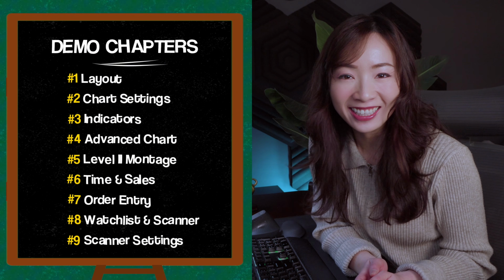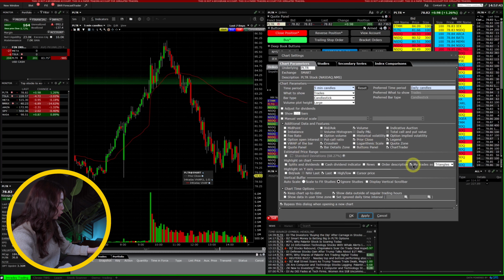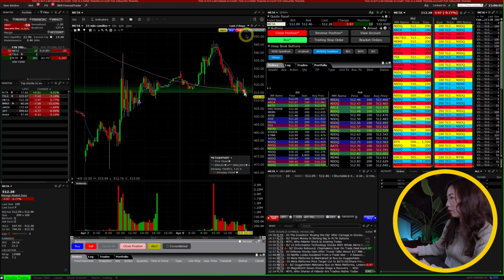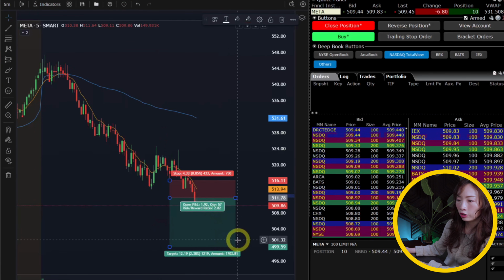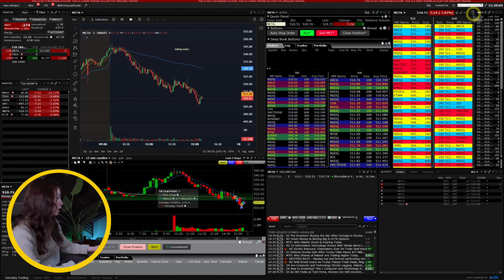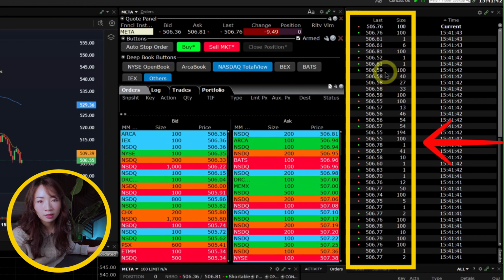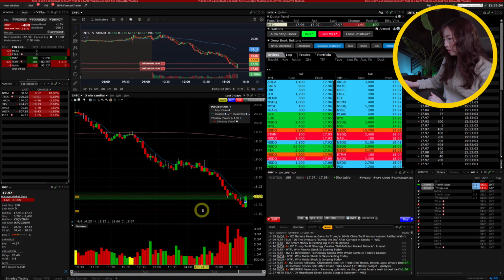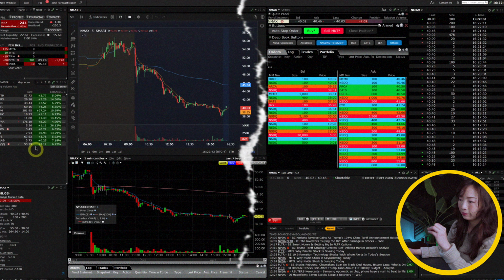How to Use Interactive Brokers TWS 2026 | Chart, Order Entry, Scanner & Layout Setup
0:00 Intro to IBKR TWS platform
1:05 IBKR TWS Layout
6:10 Chart settings
9:28 Indicators
14:33 Advanced charts
22:07 Level II Montage
32:01 Time & sales
34:14 Order entry
41:40 Watchlist
43:00 Scanner set up

Learn how to use the Interactive Brokers TWS (Trader Workstation) platform step by step! In this beginner-friendly tutorial, I’ll show you how to:
✅ Customize layouts for day trading and swing trading
✅ Set up charts, indicators & advanced TradingView charts
✅ Use Level 2 montage, order entry, watchlists, and scanners effectively
✅ Place bracket orders and configure hotkeys for faster execution

This IB TWS tutorial shows you step by step how to set up the IBKR TWS platform for day trading. I go over how to set up chart settings, level 2 montage, indicators, vwap, order entries, hotkeys, and many other features